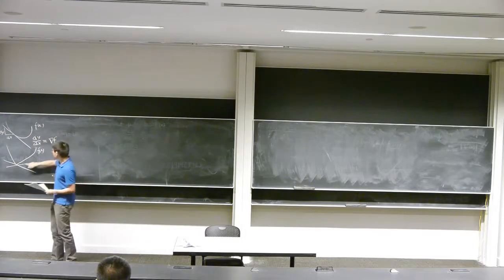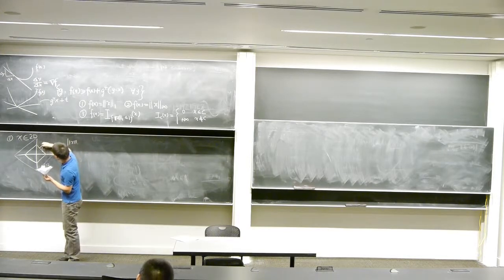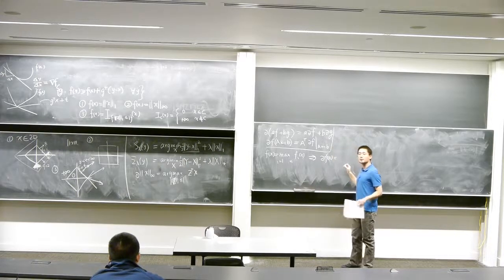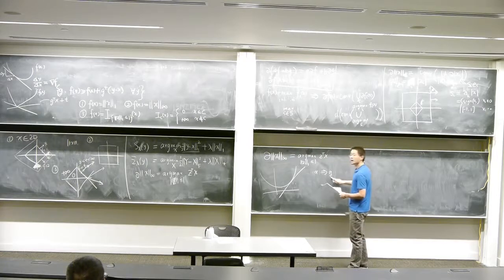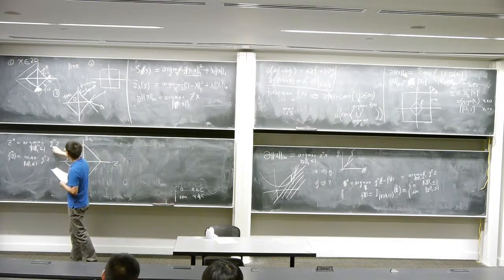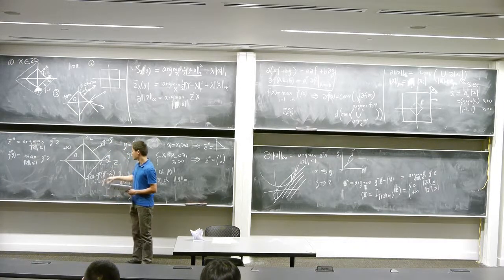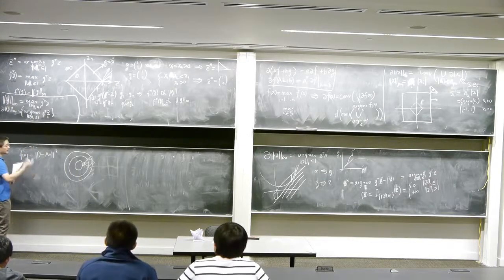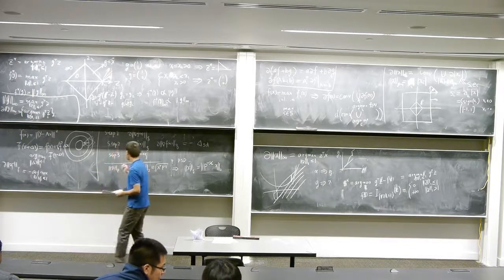recitation 3: subgradient, dual norm, and steepest descent